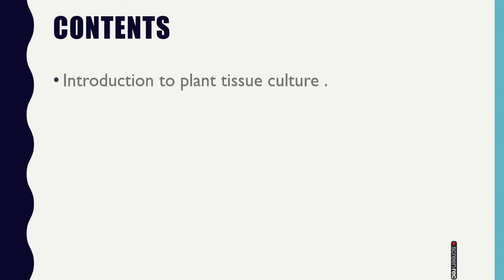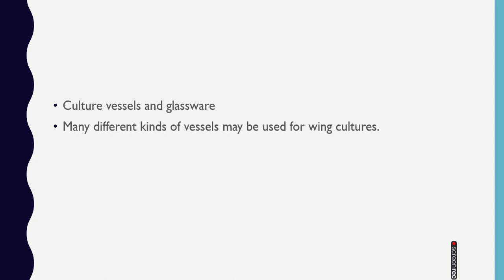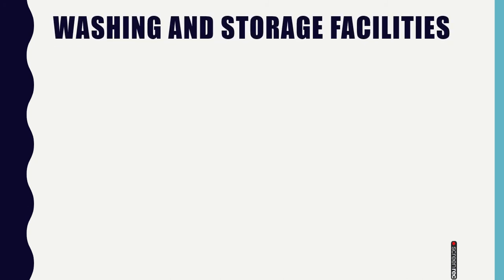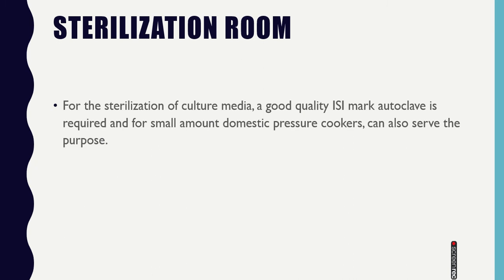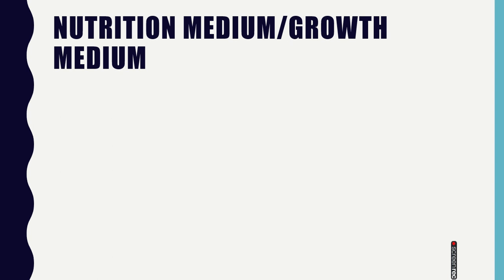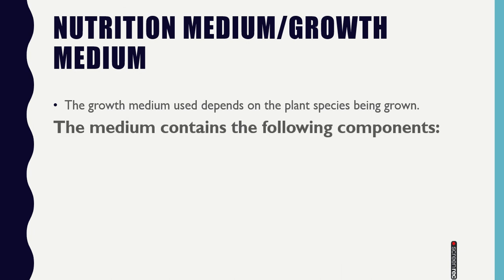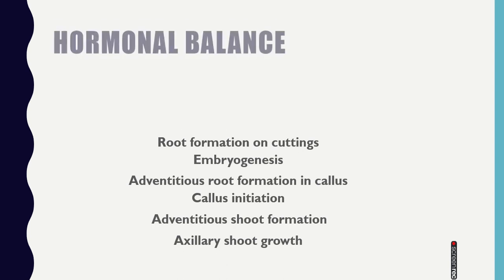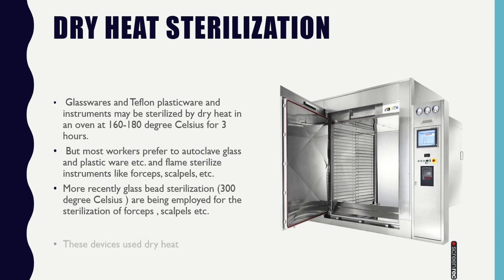Basic Requirements for Tissue Culture/PLANTTISSUECULTURE/ Biotechnology/Biotic world /# CSIR-NET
Welcome to the Biotic World! In this video, we’ll explore the essential requirements for plant tissue culture, a groundbreaking technique used in biotechnology and agriculture. Learn about the key factors, from sterile environments to culture media, growth regulators, and equipment necessary to successfully propagate plants in vitro. Whether you're a student, researcher, or plant enthusiast, this guide will provide a comprehensive overview to kickstart your tissue culture journey. Don’t miss out on this step-by-step explanation of the basic requirements for successful plant tissue culture!

Drop your questions in the comments below – I’d love to help!

📌 Topics Covered:

1. Introduction to plant tissue culture

2. Equipment needed for tissue culture labs

3. Types of culture media and their components

4. Importance of aseptic techniques

5. Growth regulators and environmental conditions

🎥 Watch now and unlock the secrets of plant biotechnology!